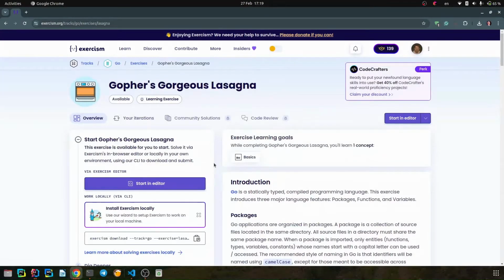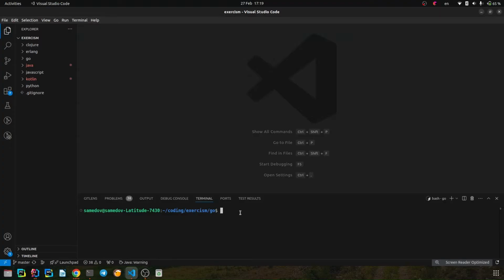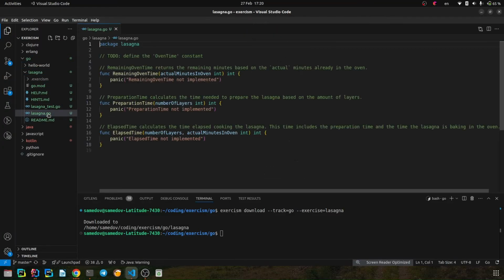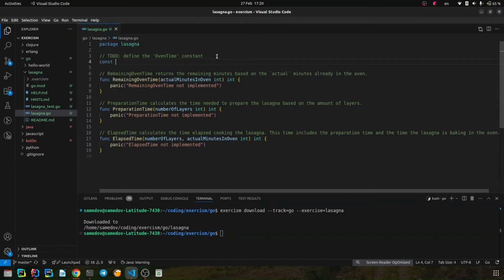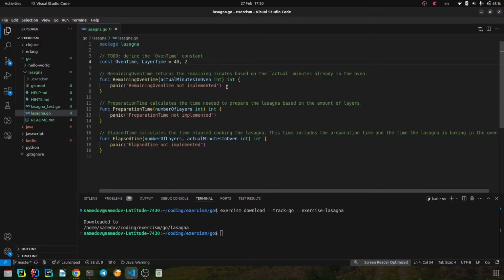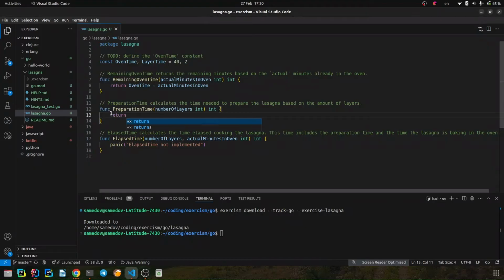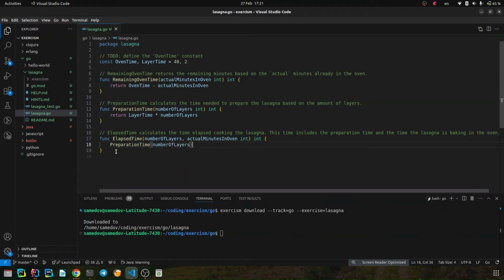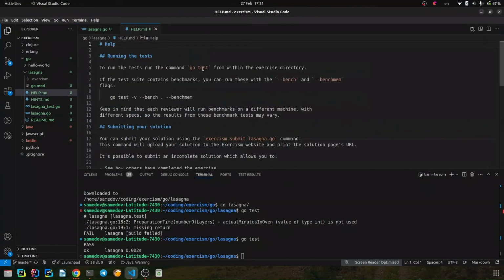Exercism Walkthrough: Gopher's Gorgeous Lasagna (Go)